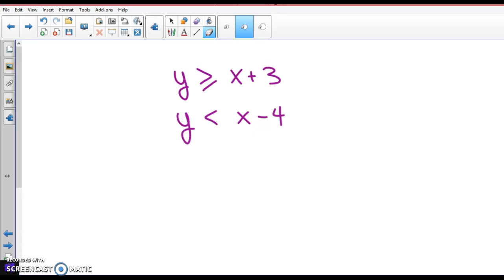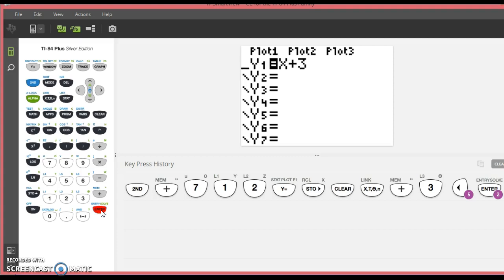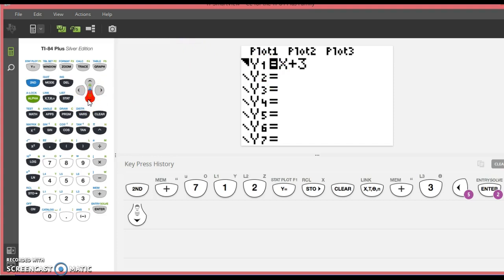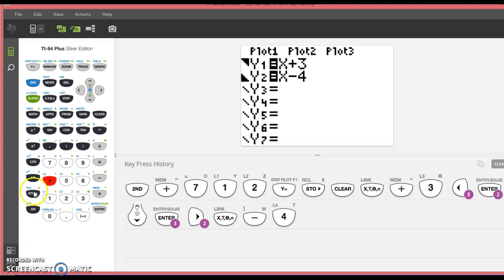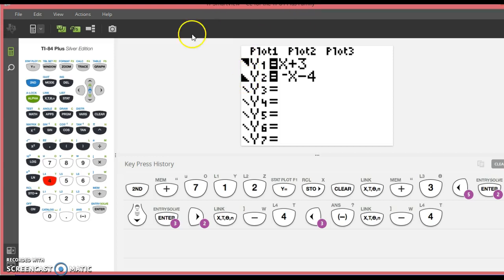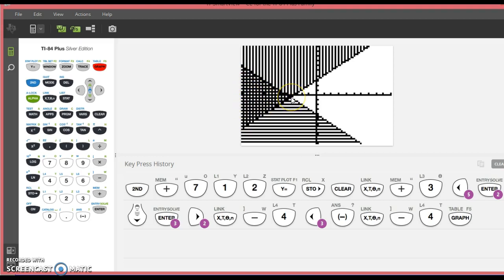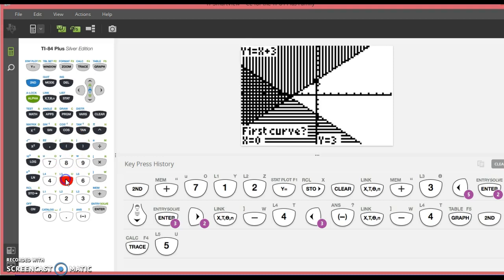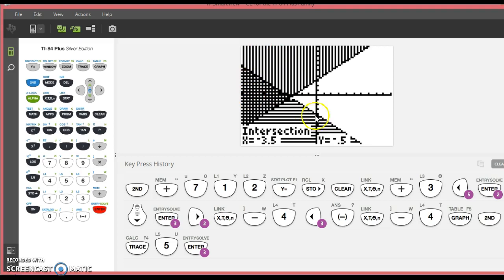Algebra I Lesson 7.5 Graphing calculator